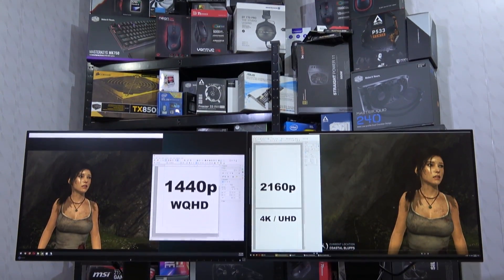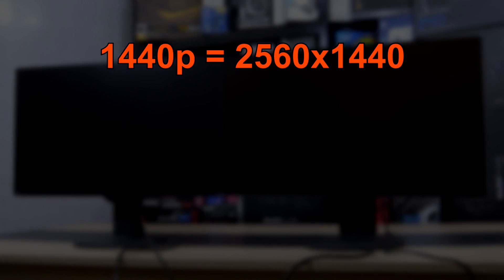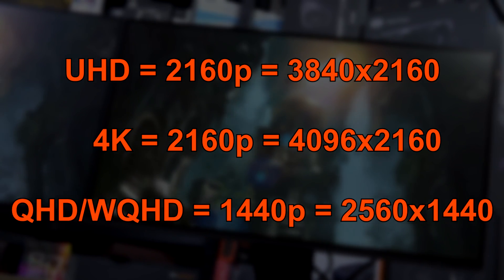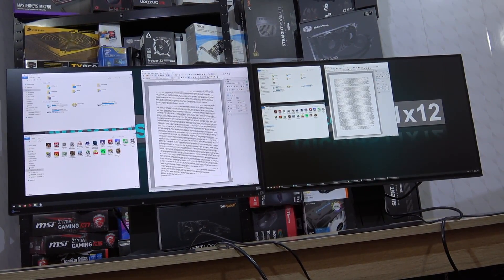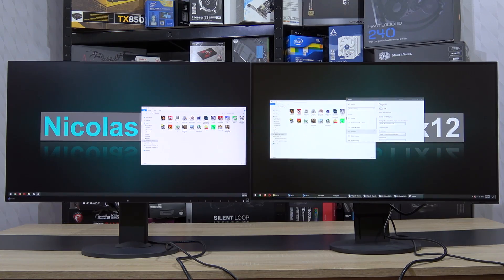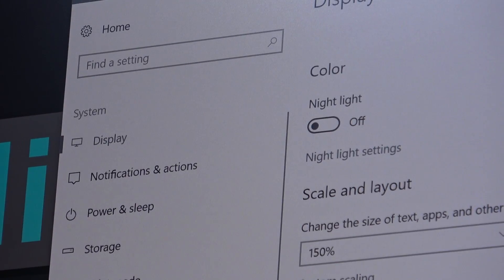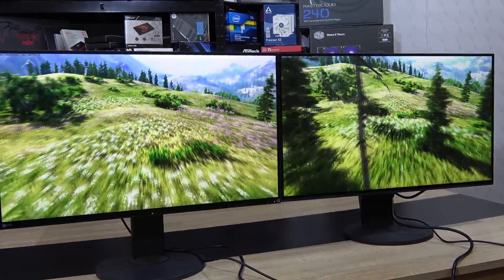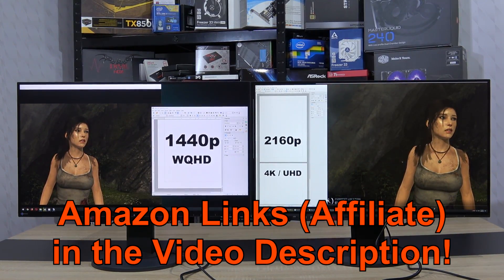1440p vs 4K (2160p) Monitor -- What To Look Out For!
1440p Monitor
4K Monitor: Coming soon!

1440p Monitor
4K Monitor

In this video I'm showing you what to actually look out for when having to choose between a 1440p and 2160p monitor.

⚠✅❗AD❗✅⚠
Best, free PARTITIONING Software -- EaseUS Partition Master